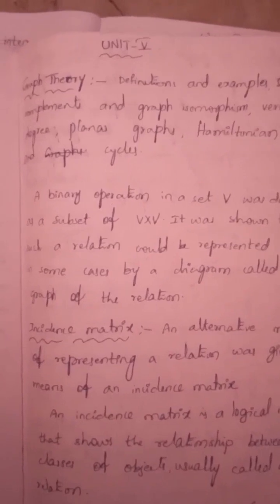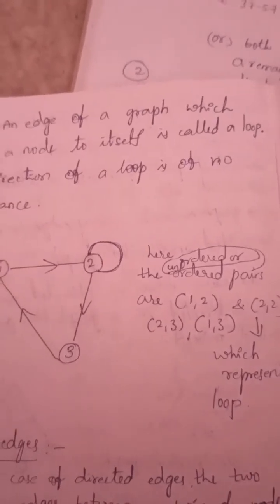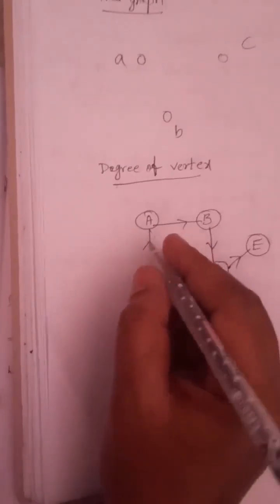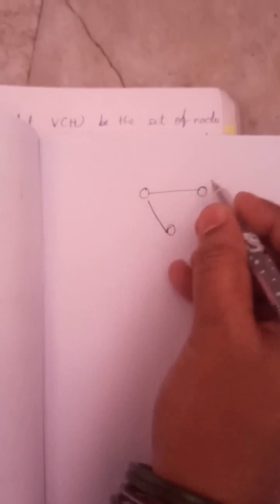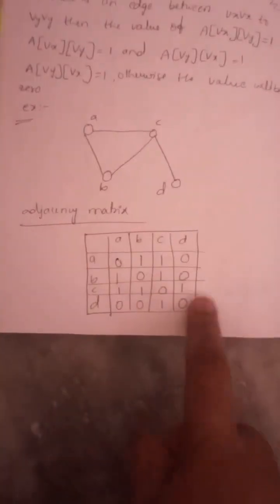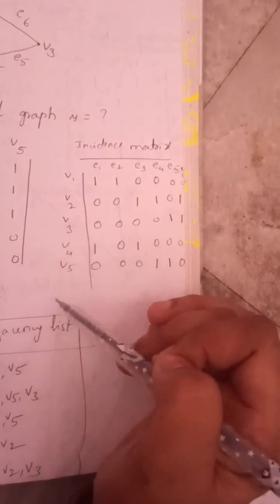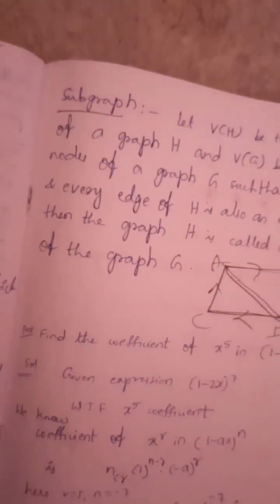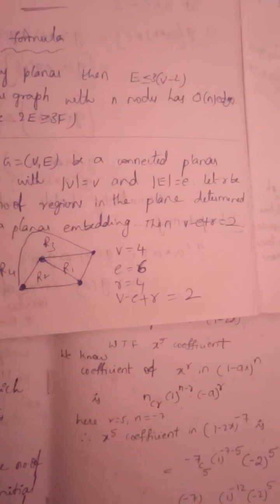Graphs brief explanation